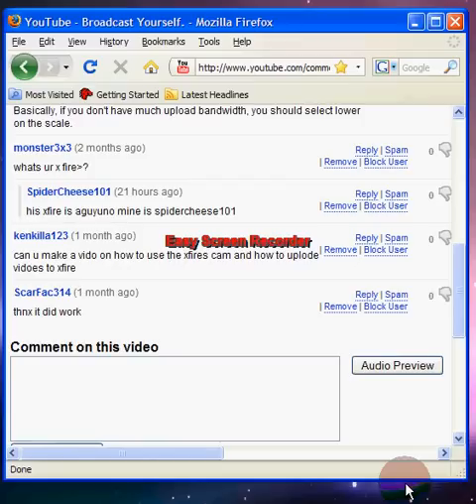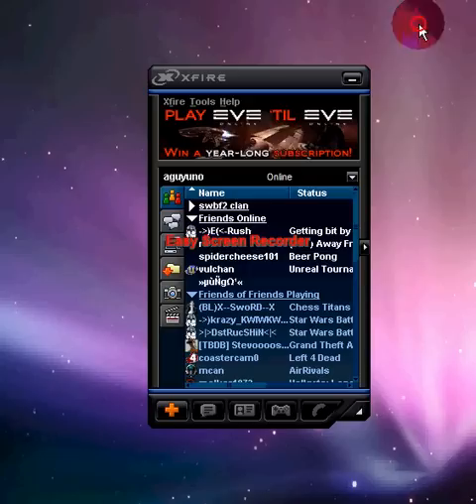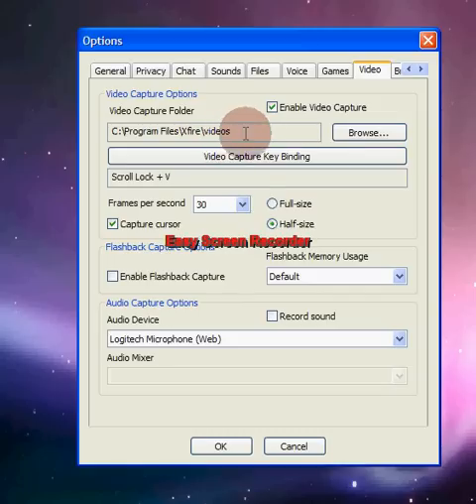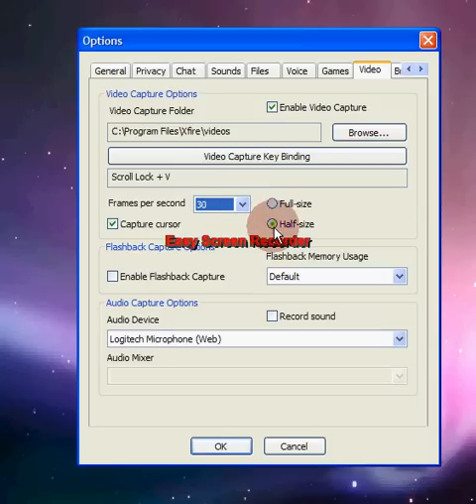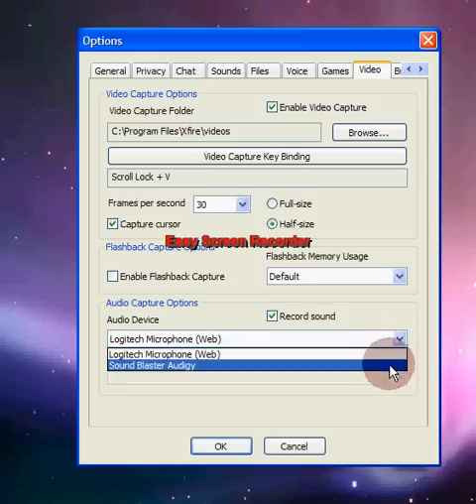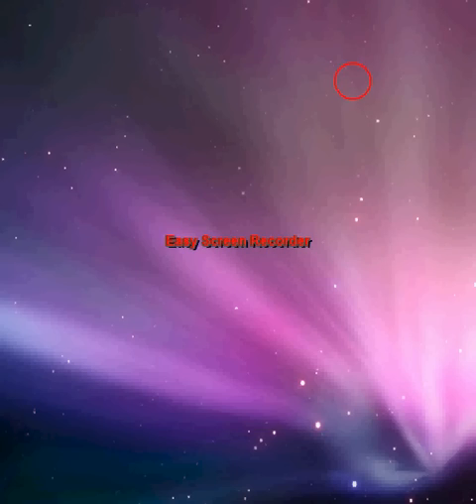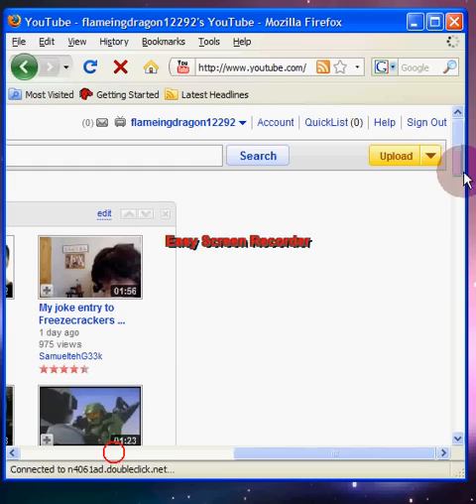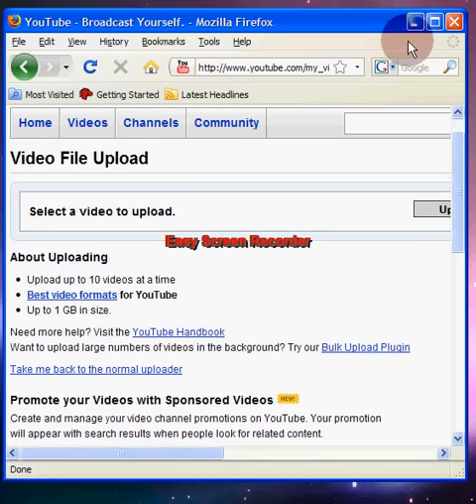how to video capture on xfire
Okay Yes, You click on Video Capture Binding and switch it to what you like then Boot up your Xfire in game and then press the function that you set to record it